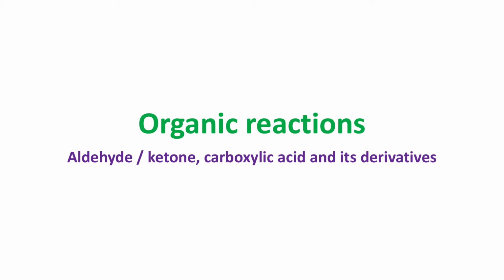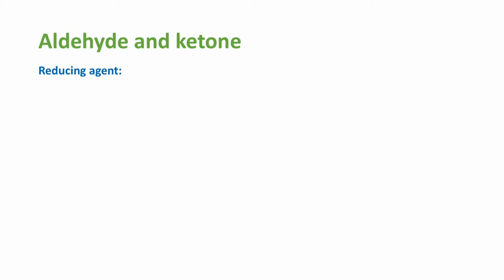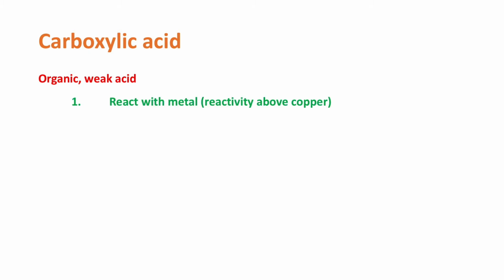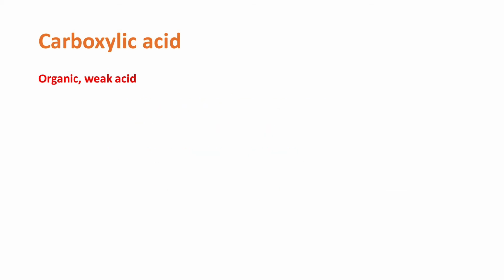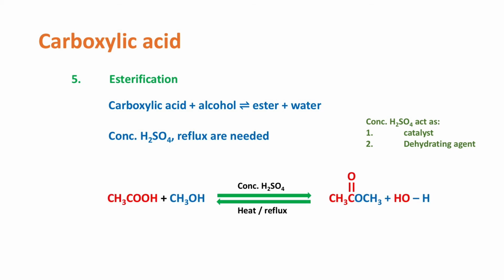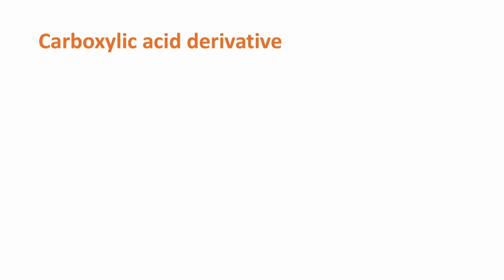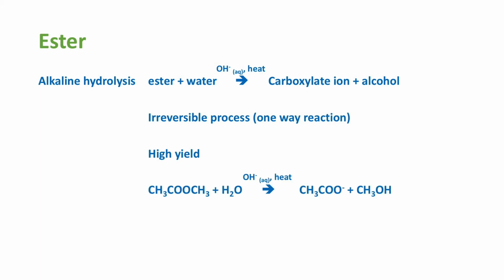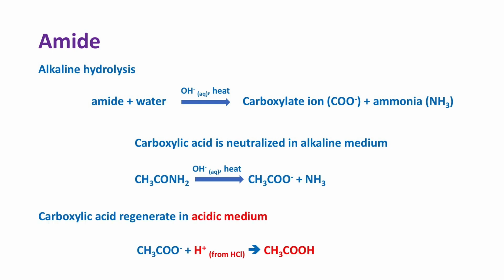Reactions of different functional group part 3: carbonyl compounds, carboxylic acid & its derivative